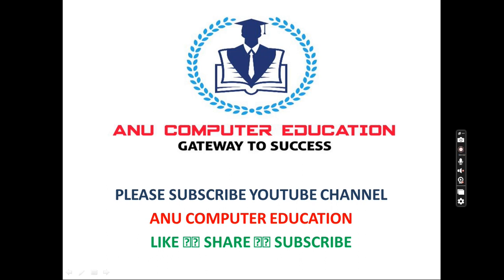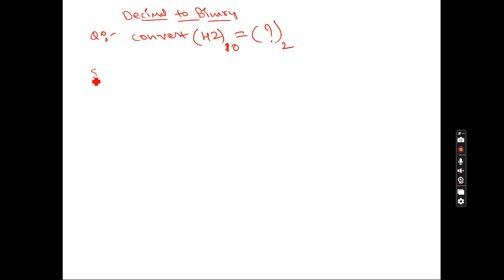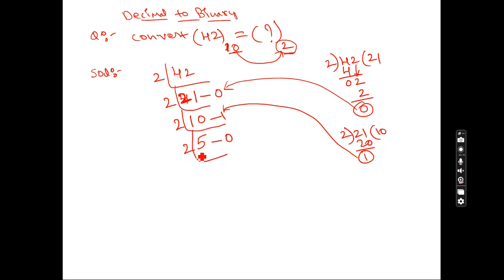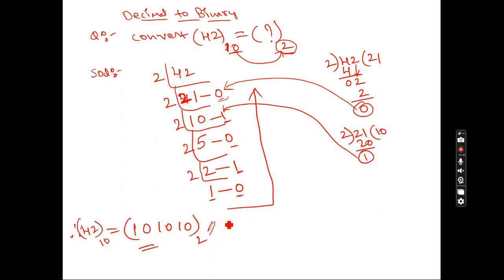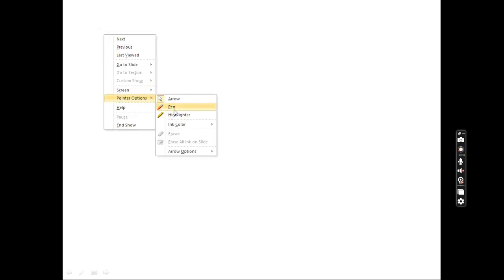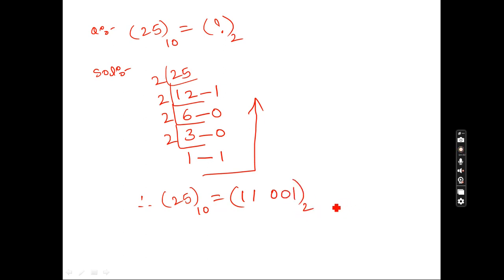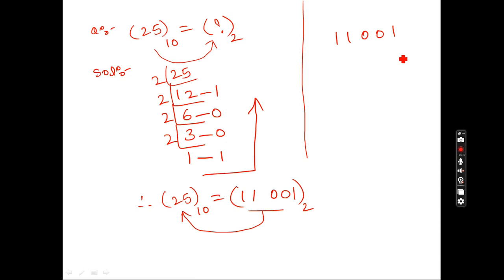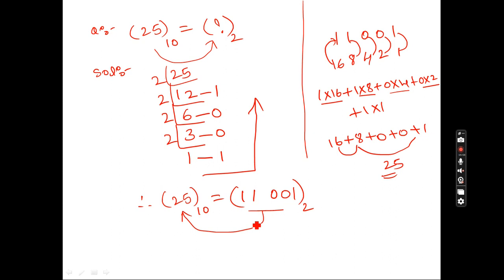BCOM(COMP APPL) || 1ST YEAR || 1ST SEM || FIT || UNIT-2 || DECIMAL TO BINARY CONVERSATION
DECIMAL TO BINARY CONVERSATION
DECIMAL TO BINARY
BCOM SEM 1 BINARY MULTIPLICATION
BINARY ADDITION
FIT UNIT-2 BINARY ADDITION
OSMANIA BCOM SEM 1 FIT
FIT BINARY ARITHMETIC
FIT UNIT 2 BINARY MULTIPLICATION